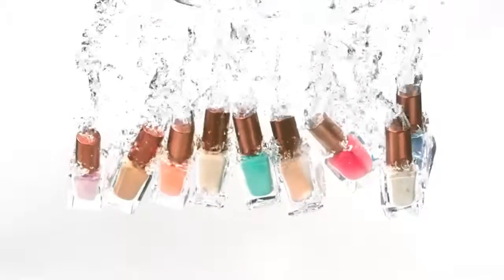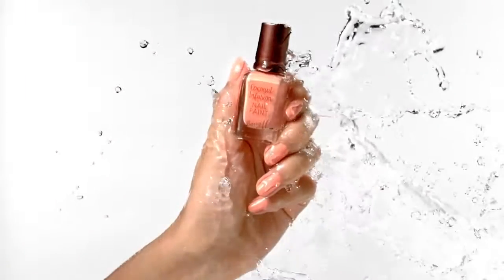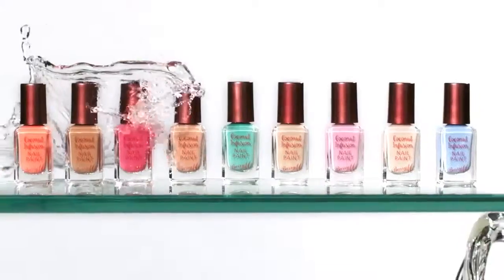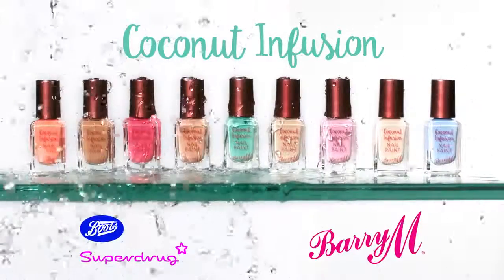BARRY M - COCONUT INFUSION NAIL PAINT TV AD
BARRY M Coconut Infusion Nail Paint TV ad featuring LUCY MECKLENBURGH ~ out now in Boots, Superdrug, selected Tescos and M&S, and online ~ media buying by ARM™ DIRECT ~